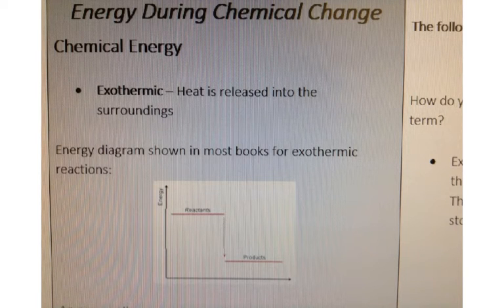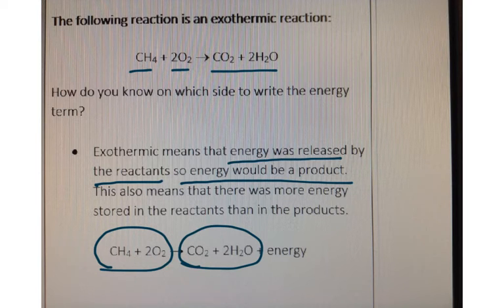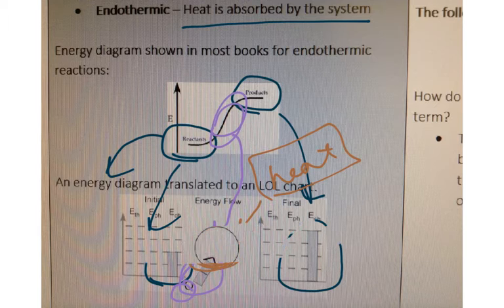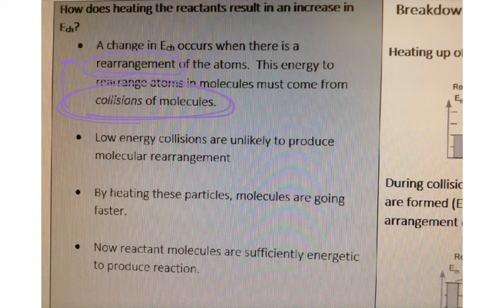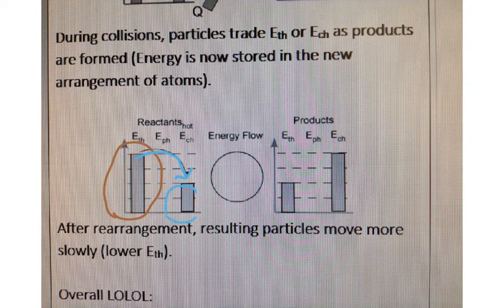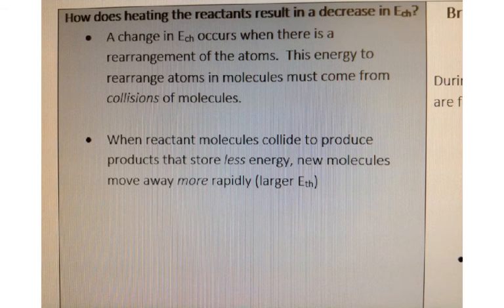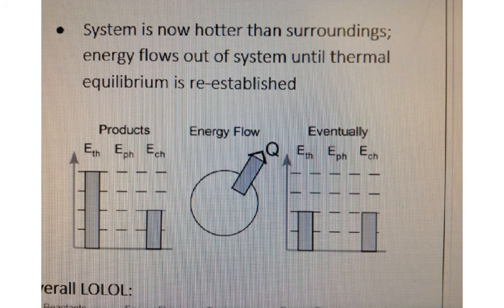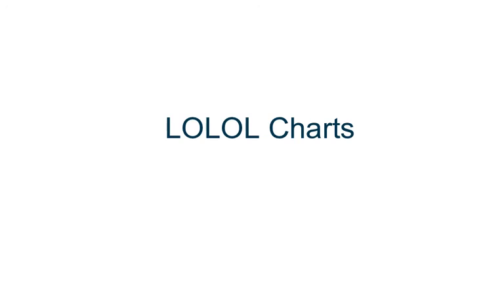Chapter 10 Reactions LOLOL